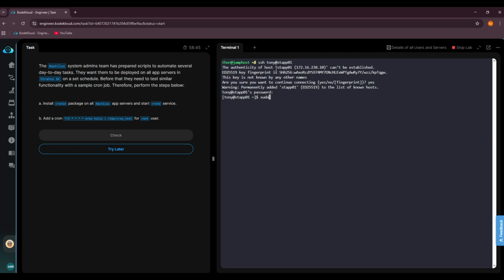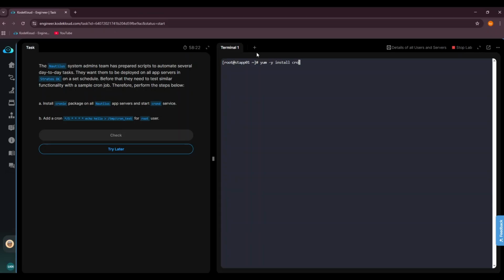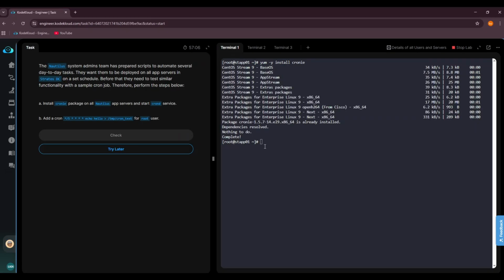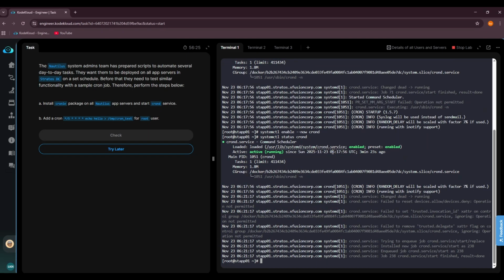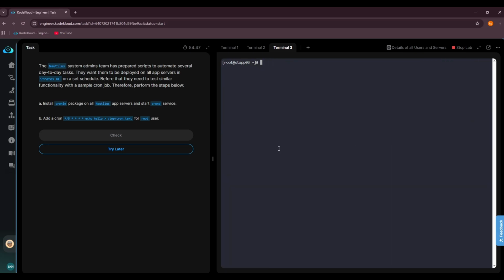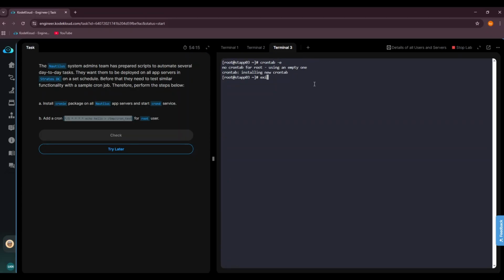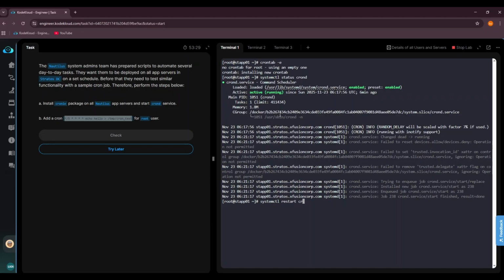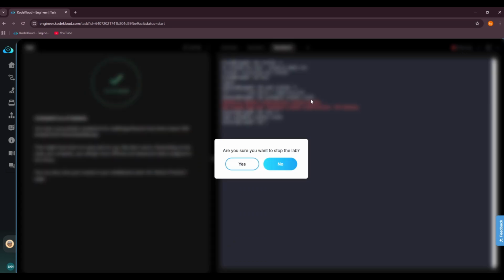KodeKloud Linux Level-2:Create a Cron Job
Description:
We are back with the KodeKloud Engineer journey! Today, we are tackling Level 2, which is all about automation.

In this video, I'll walk you through how to set up Cron Jobs on Linux. The Nautilus System Admin team needs us to deploy scripts across multiple App Servers in the Stratos Data Center. I'll show you how to install cronie, manage the crond service with systemctl, and write your first crontab entry for the root user.

If you are learning Linux or preparing for a SysAdmin interview, understanding Cron is mandatory. Let's dive in!

📌 Steps Covered:

SSH into multiple App Servers

Installing cronie package using yum

Enabling and Starting the crond service

Writing a Crontab schedule (*/5 * * * *)

Verifying the automation
Linux